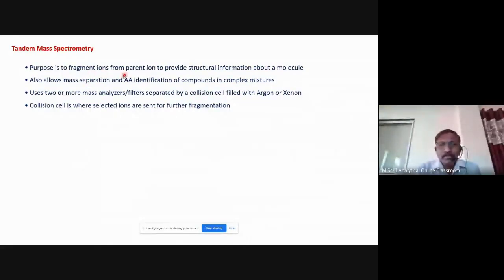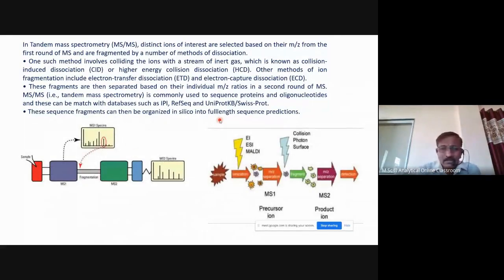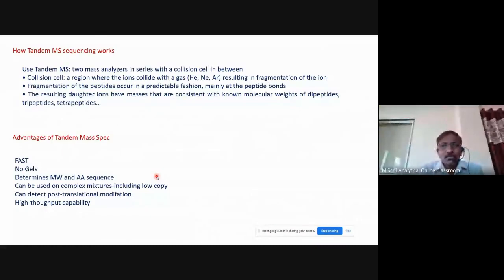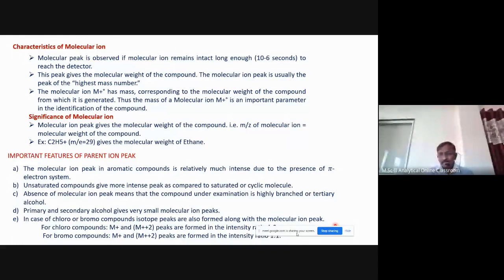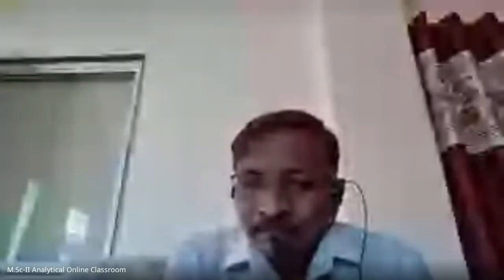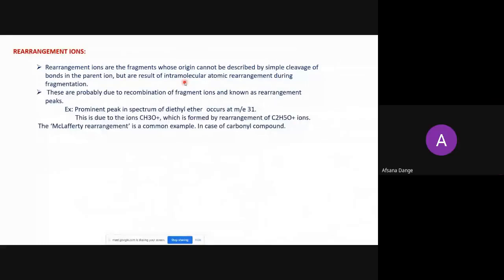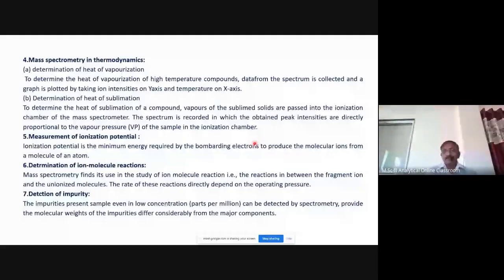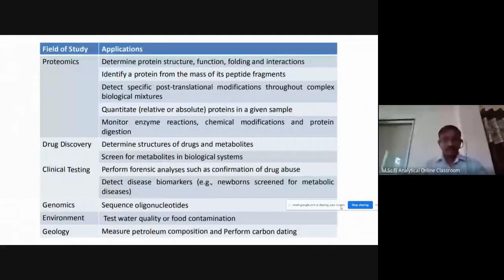M Sc II Analytical Chemistry Online Classroom 2020 09 27 at 20 37 GMT 7